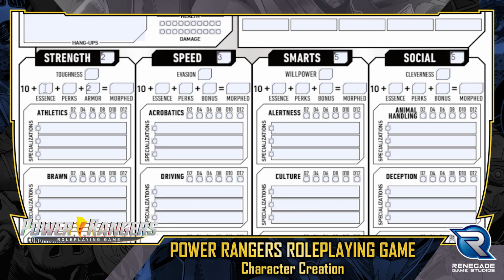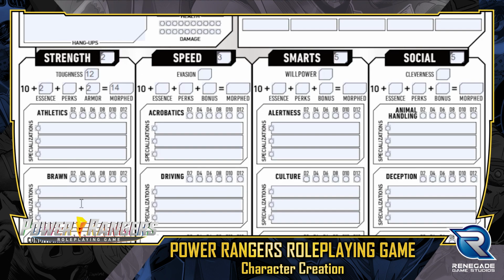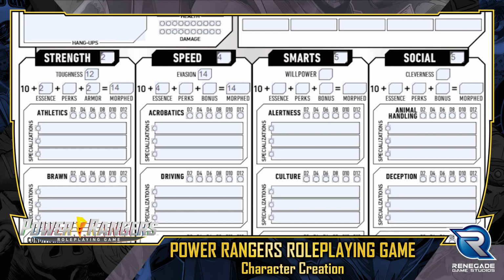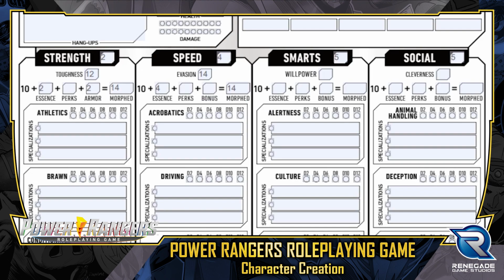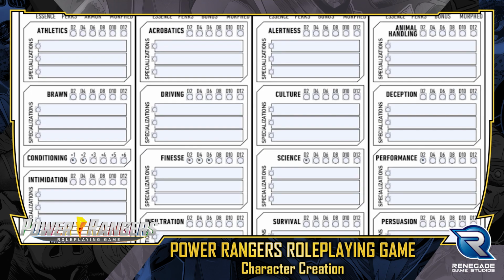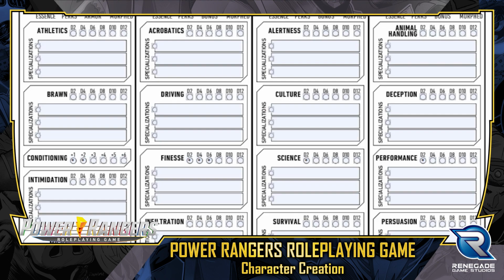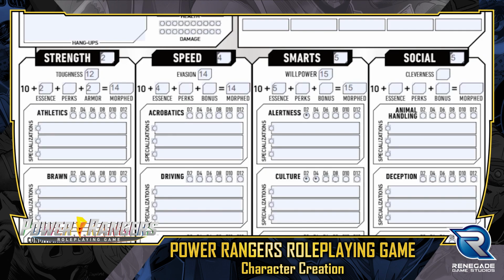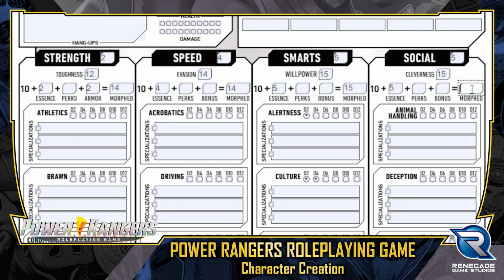Power Rangers Roleplaying Game: Level 1 Character Creation 03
Join Elisa and Jonathan Ying as they create a level one character for the Power Rangers Roleplaying Game!

0:00 : Intro
3:50 : Step 1 - Character Concept
5:40 : Step 2 - Choosing Origin
17:40 : Step 3 - Roles
36:20 : Step 4 - Choosing Influence
43:15 : Essence Points